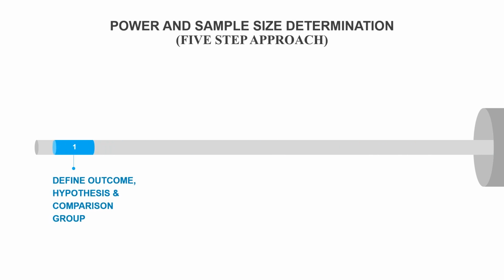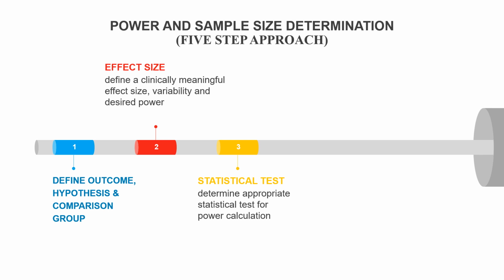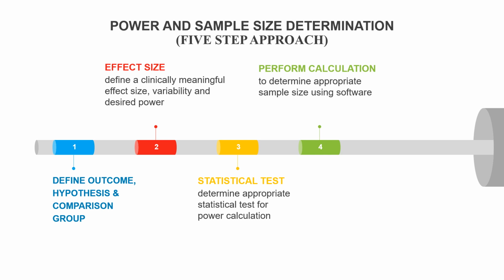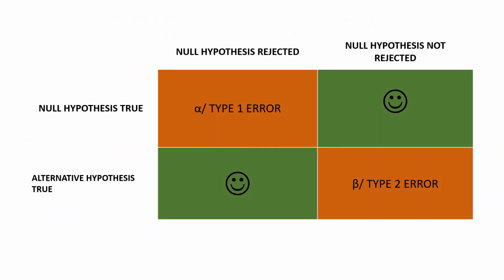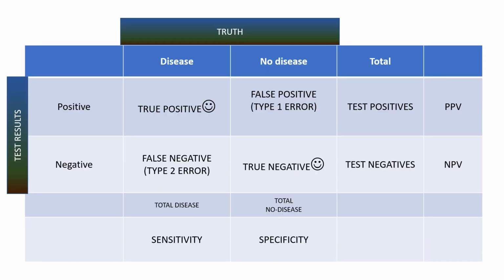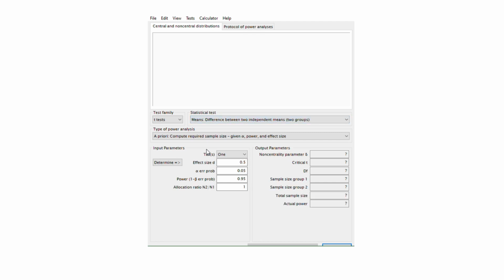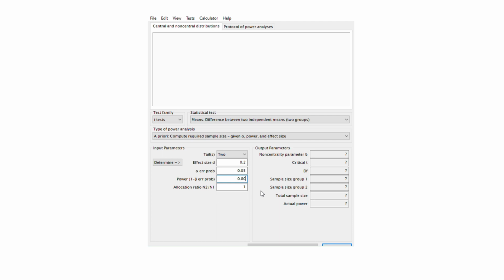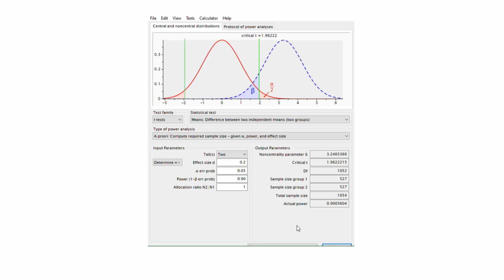Sample size and power calculation for clinical trials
This video describes the steps involved in sample size and power determination for clinical trials and diagnostic accuracy studies